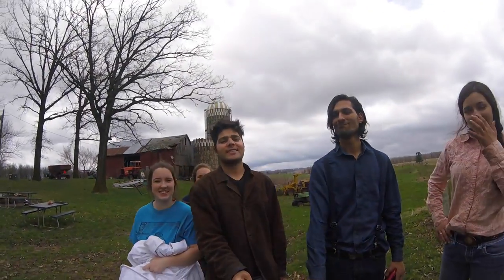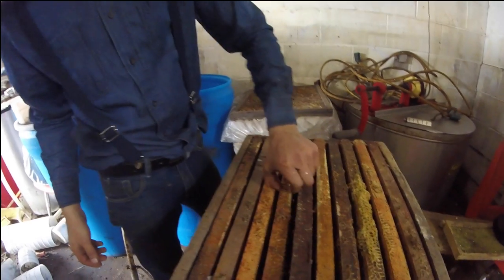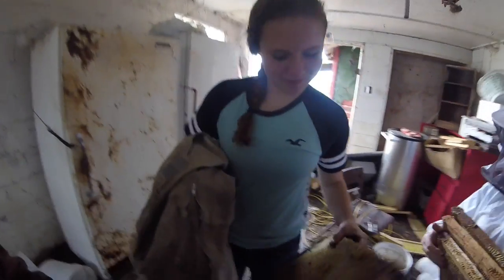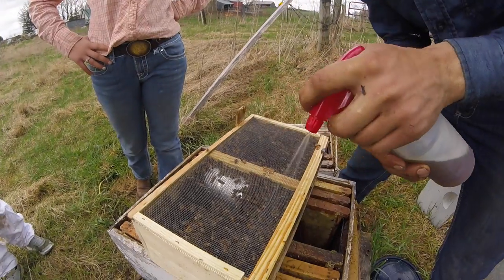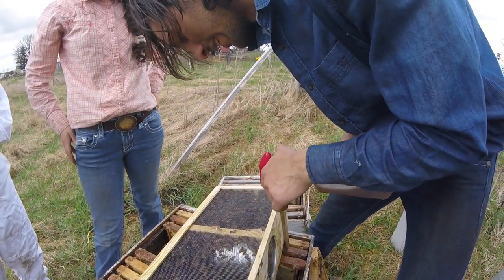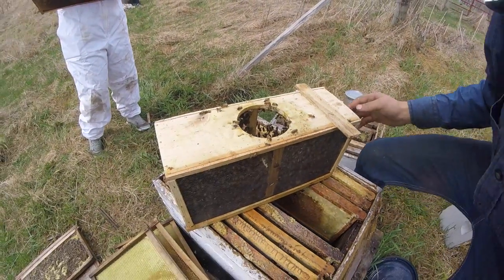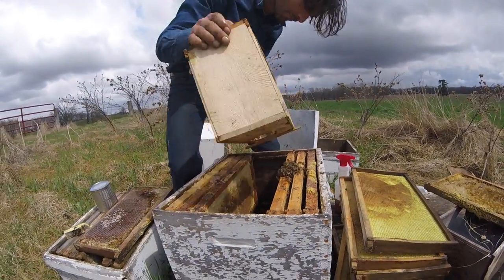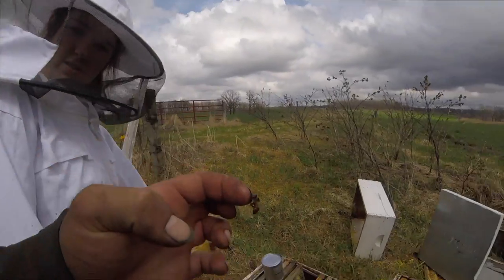Sam sets up bee hive without a suit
Sam shows how to set up a Bee Hive.